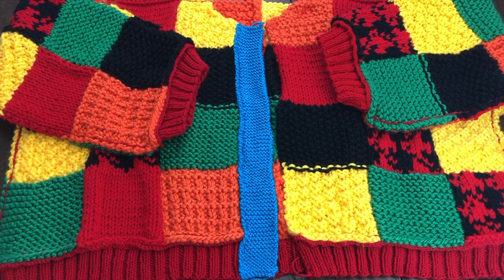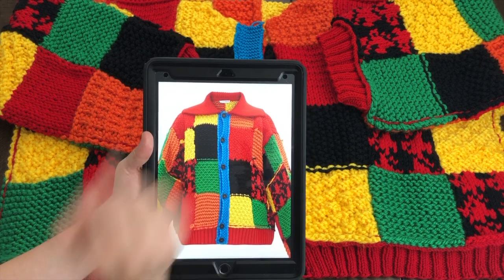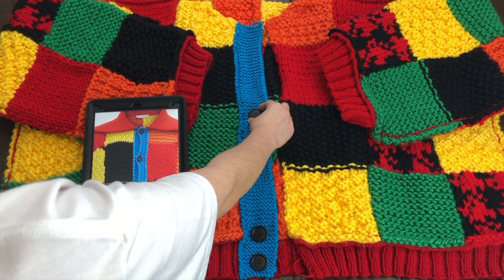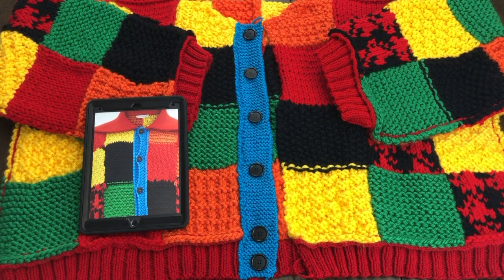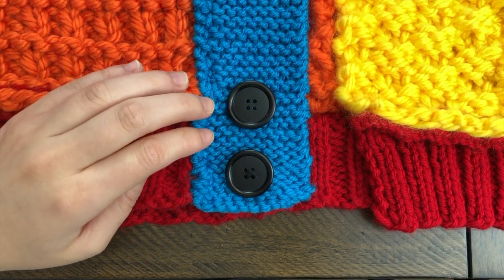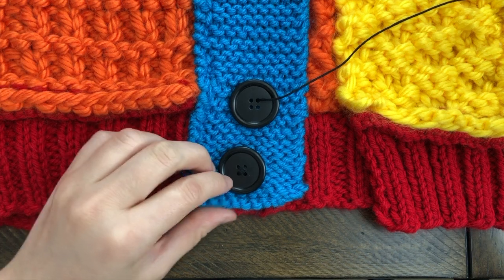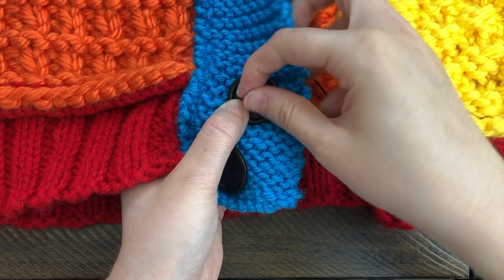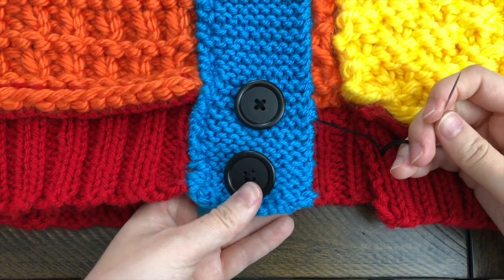Recreating Harry Styles' Patchwork Cardigan - Sewing Buttons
Hey everyone, here is a helpful video on how to place and sew your buttons!